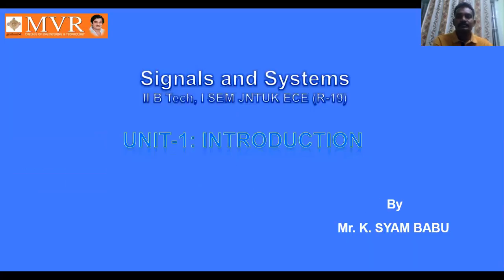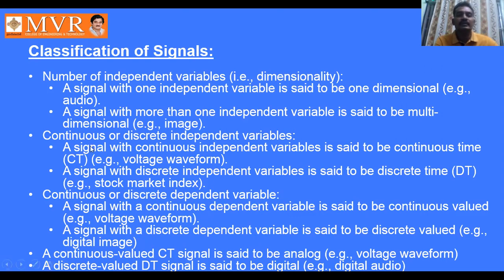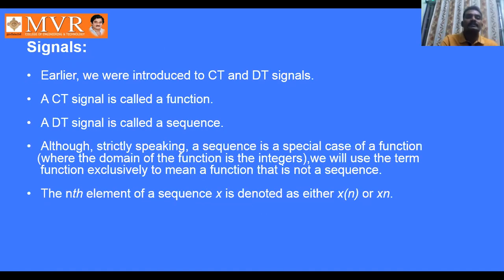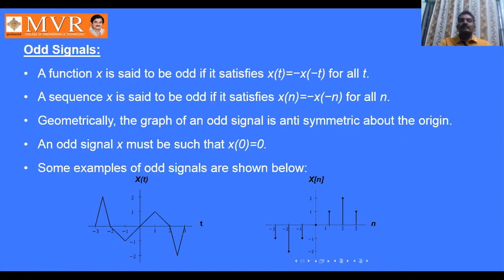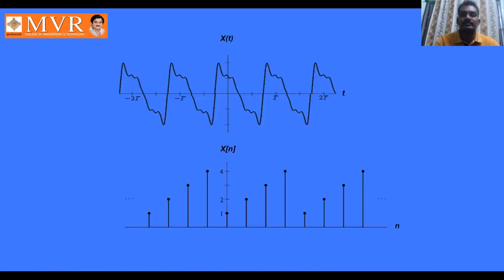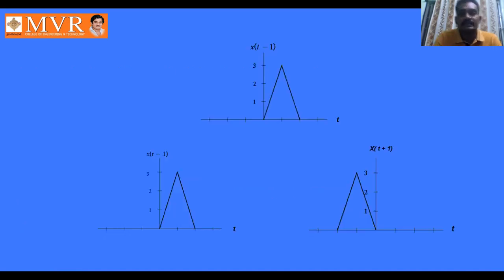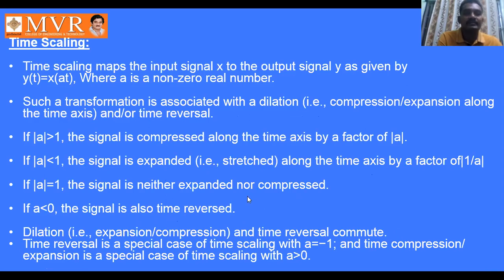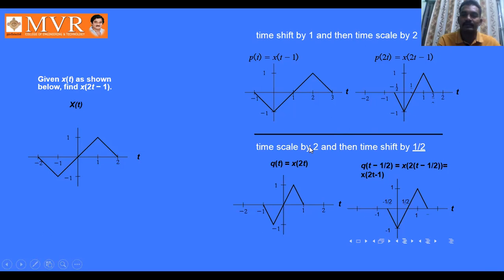Introduction to S&S@EEE 3rd year S&S class1